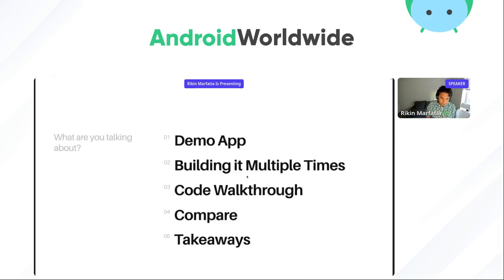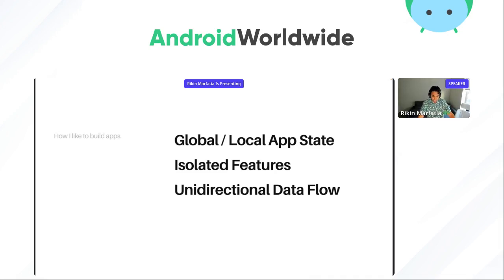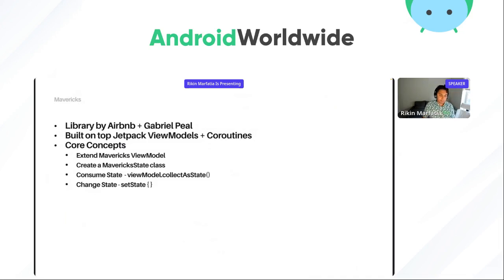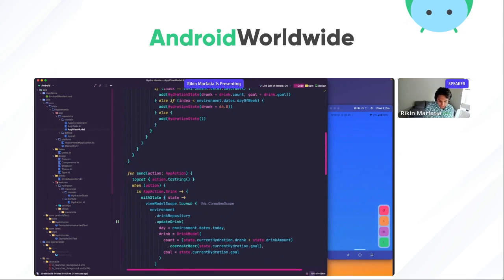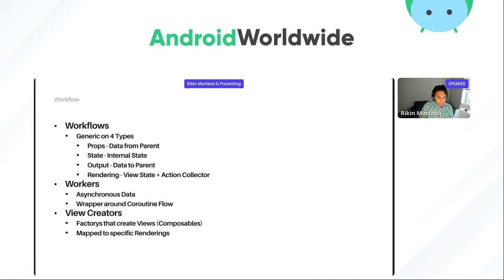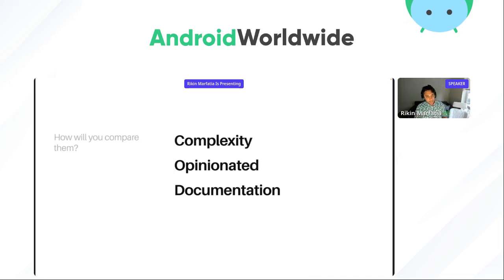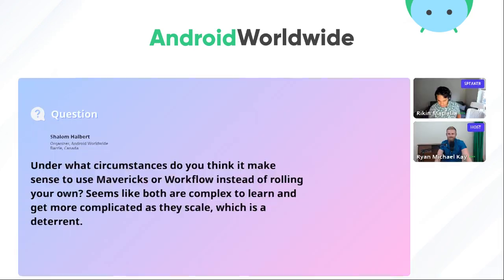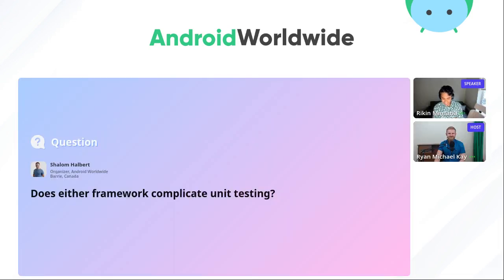State Machines and Hopeful Dreams with Rikin Marfatia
Building out an Architecture for you application can be quite a difficult task. Thankfully (or Unfortunately) there are many solutions out there trying to solve this problem, acting as Architecture containers that create an opinionated way that data flows through your application and how state is managed/updated.

I'll be looking at these libraries:
- Mavericks
- Workflow
- Decompose

We'll build a medium complexity Compose UI based app with these three libraries and find out if they are worth using for our future projects. Or maybe we just find out we should build our own...